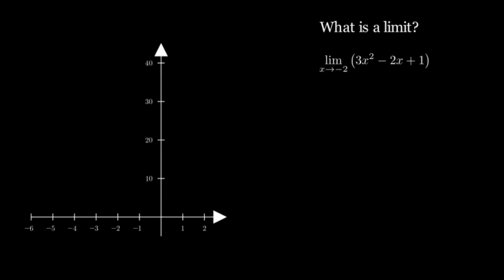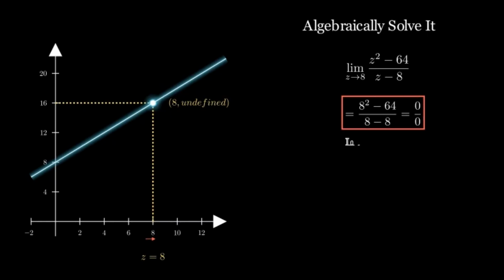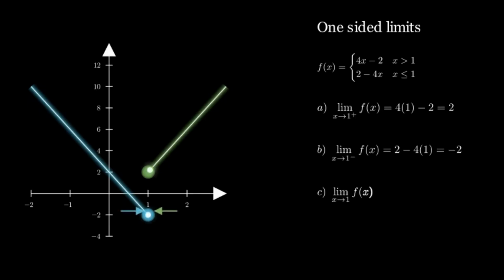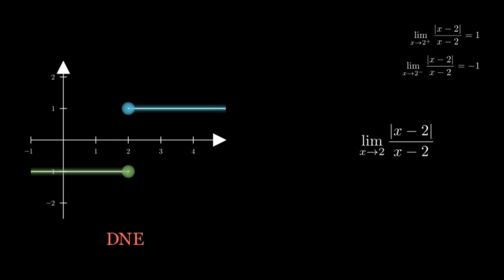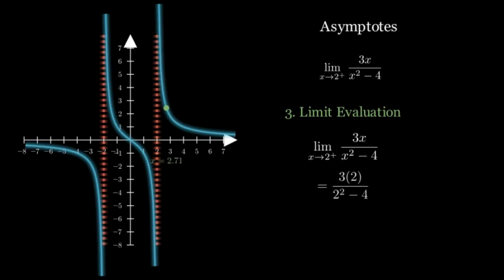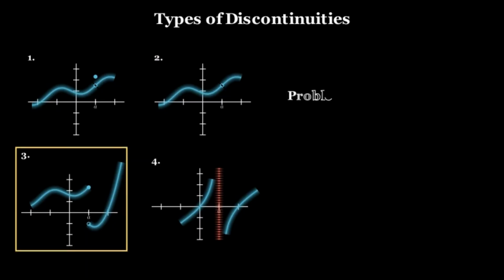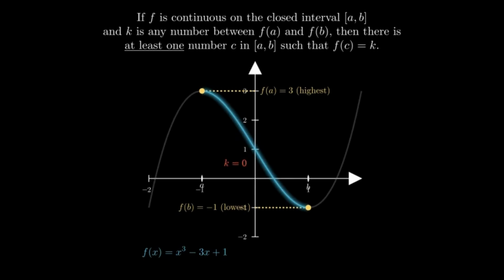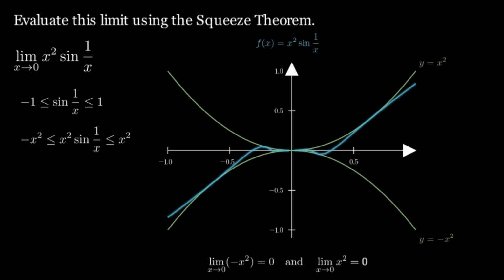Limits and Continuity Review | AP Calculus AB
Struggling with limits and continuity for AP Calculus AB? This 5-minute crash course covers everything you need to know — fast.

📌 What You'll Learn:
0:05 — What is a limit?
0:36 — Limit tricks & shortcuts
1:18 — One-sided limits
1:52 — Worked example
2:28 — Horizontal & vertical asymptotes
3:19 — Types of discontinuities
4:22 — Intermediate Value Theorem
Squeeze Theorem

🎯 Perfect for last-minute AP exam review or building a solid calculus foundation.